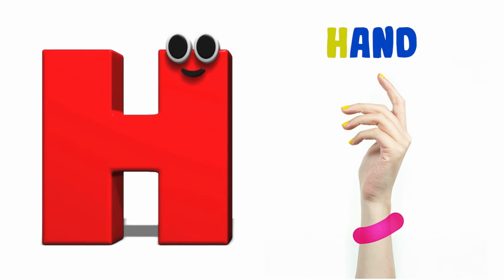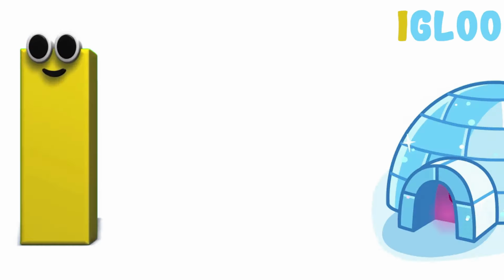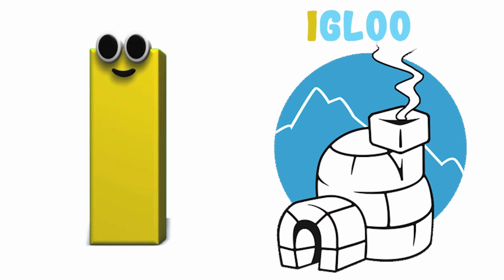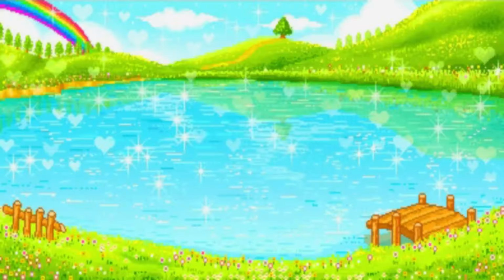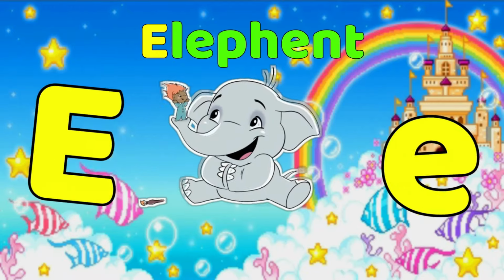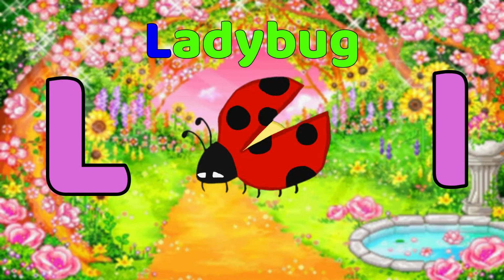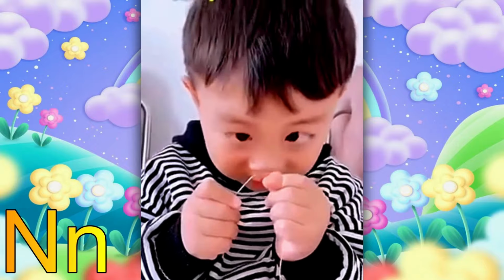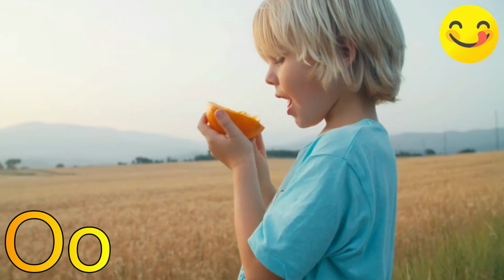ABC Alphabet Song | A for apple Phonics Song | ABCD Alphabet Rhymes for Nursery Kids - KK Education